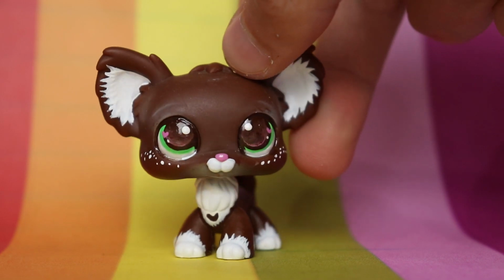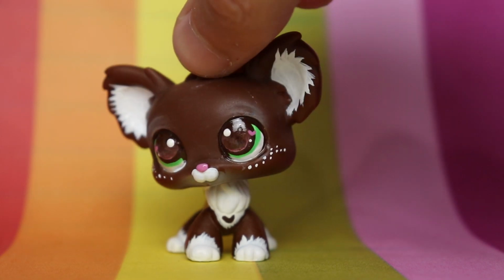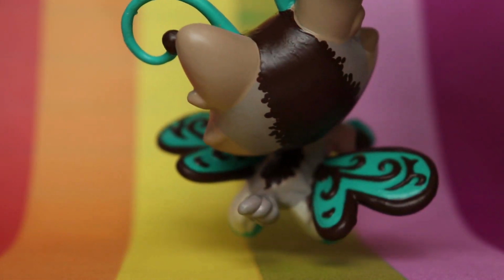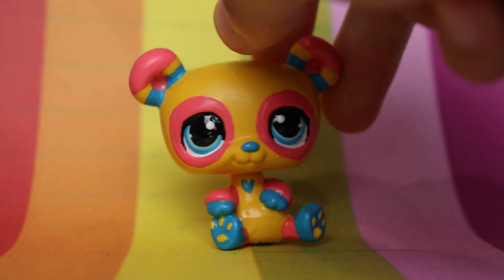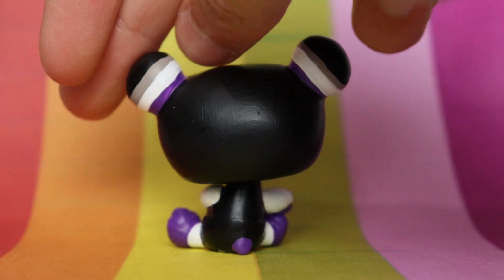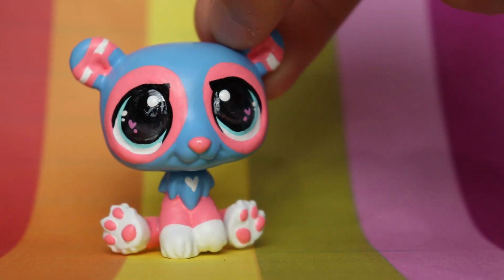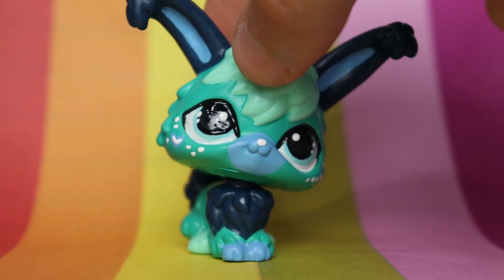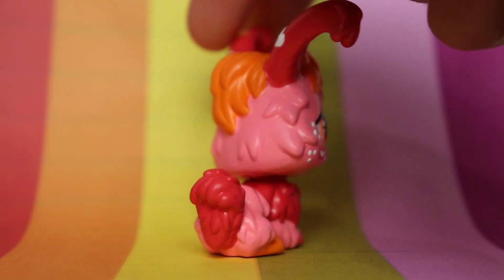LPS || PRIDE CUSTOMS || Customs Up For Adoption || #34 (SOLD)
ALL CUSTOMS FEATURED IN THIS VIDEO HAVE BEEN SOLD

Happy Pride Month guys!!
I have 8 new customs for sale on my eBay, including 6 pride themed ones!

My Links:
eBay (where I sell my LPS customs)

*intro/ outro art is by me*